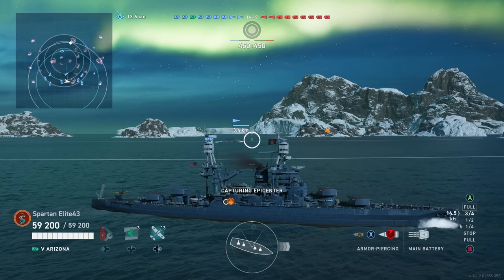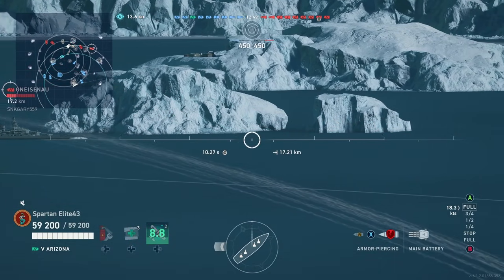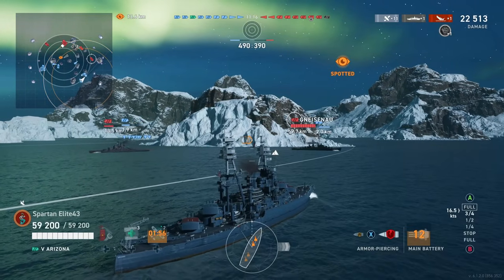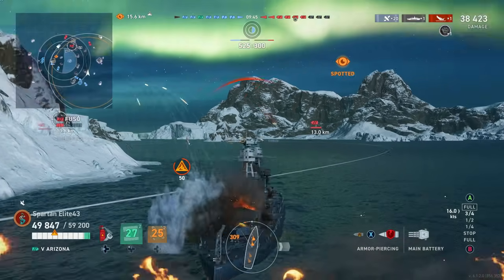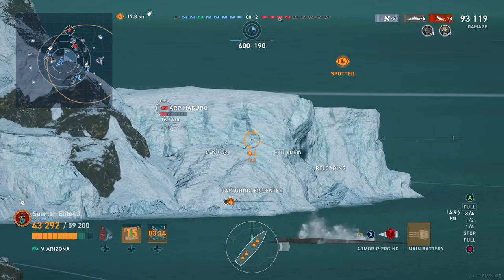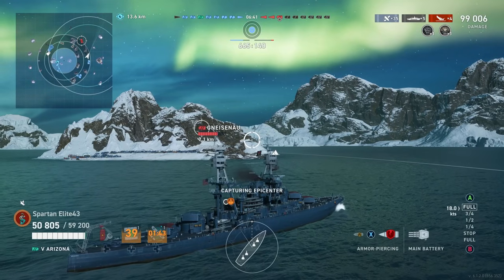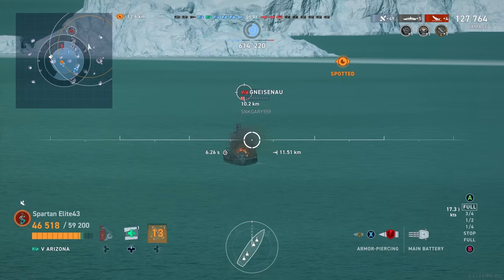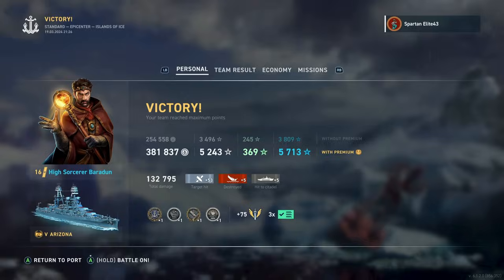The Best Battleship at Tier 5! (World of Warships Legends)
If you are looking for a casual fun discord Server to hangout maybe meet some new folks or perhaps your favorite Legends Youtubers Please Join us in The Fold